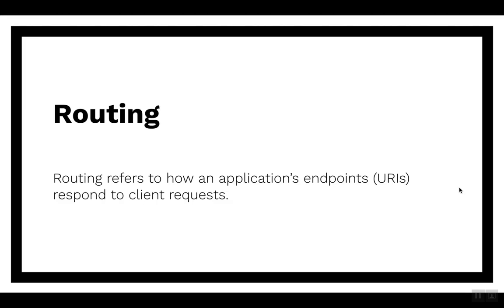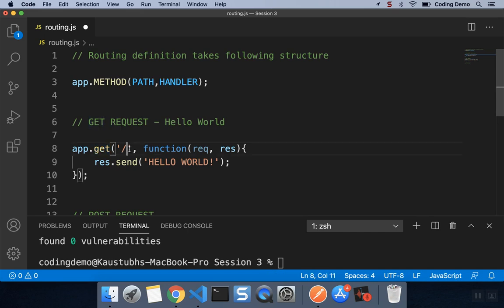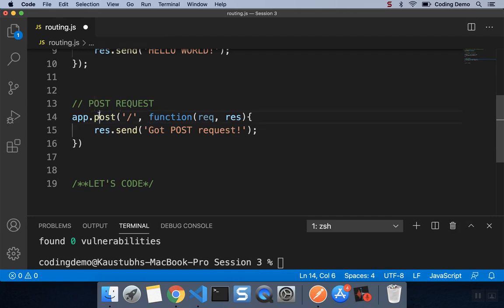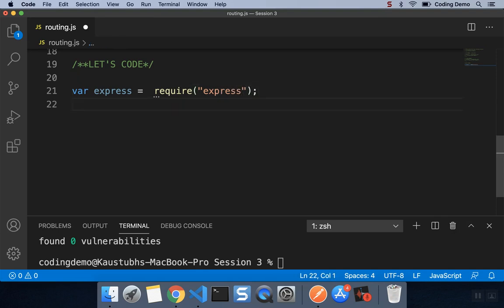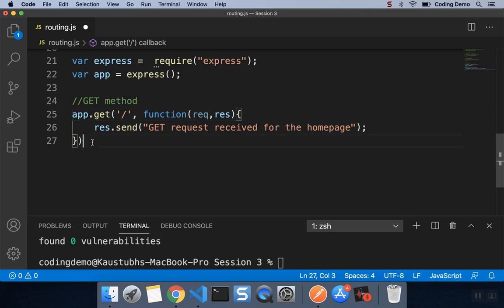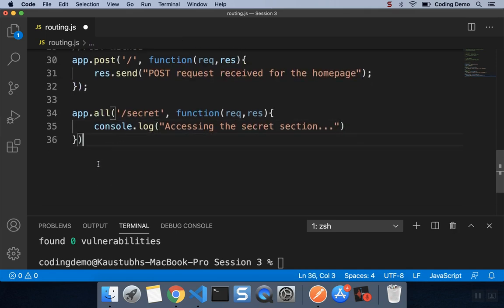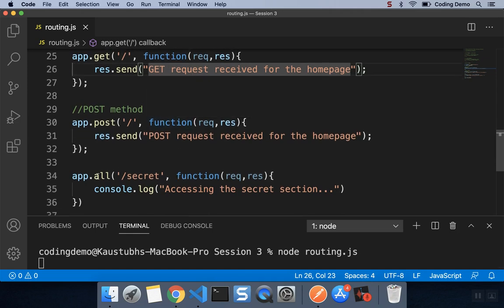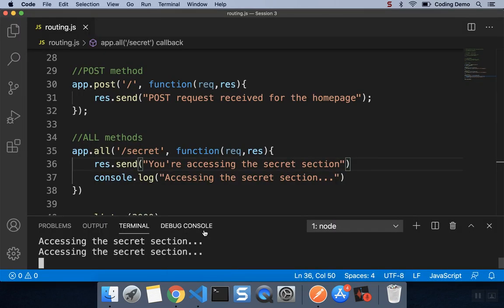Full-Stack Web Development Course for Beginners: Session 3.3. Intro to Routing + Lab 7